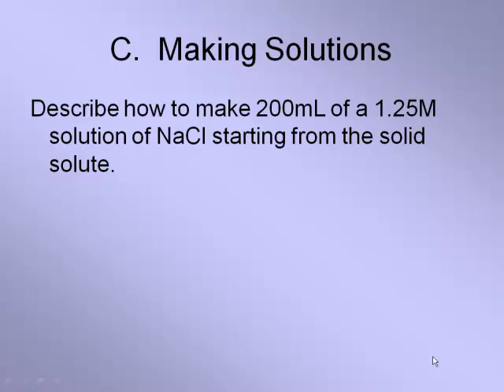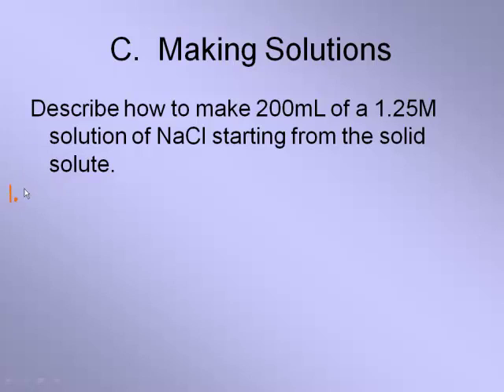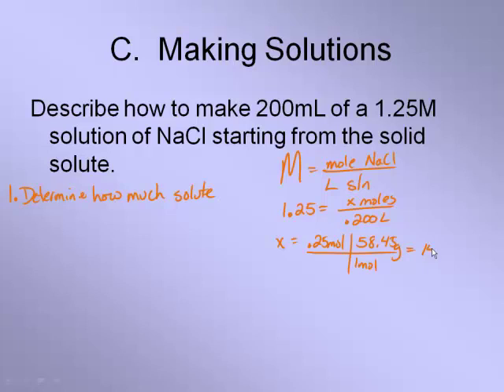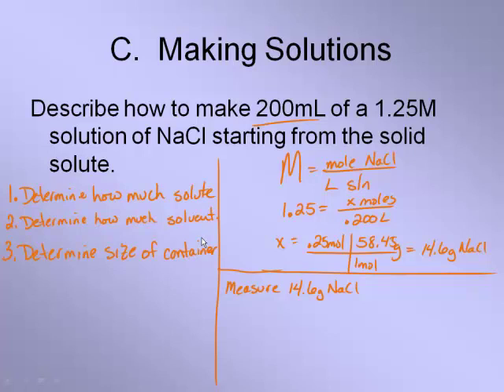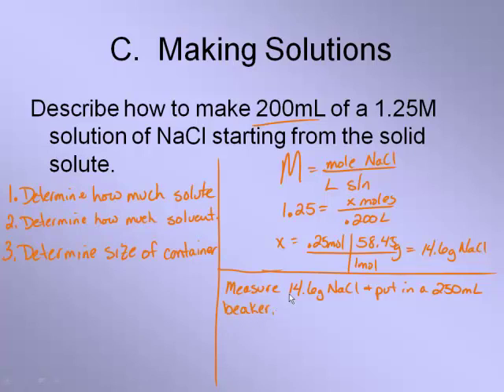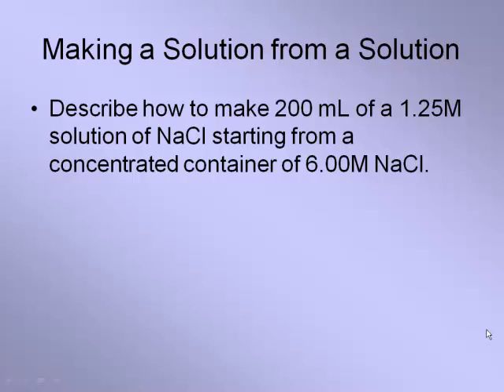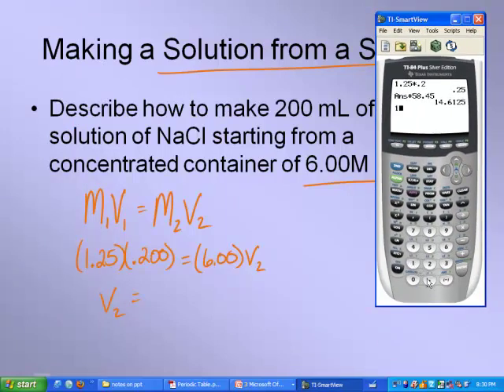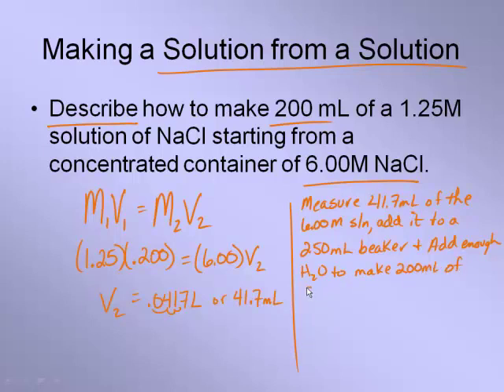Solutions 2 Making Solutions